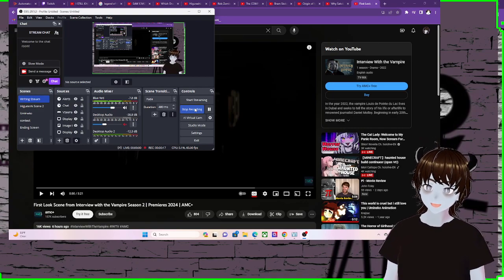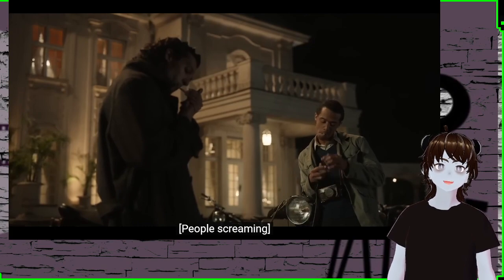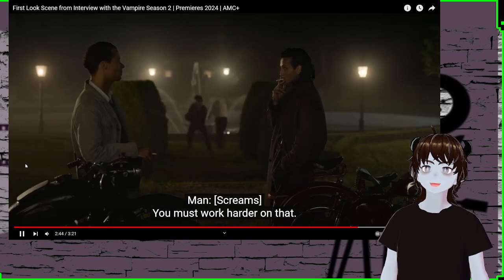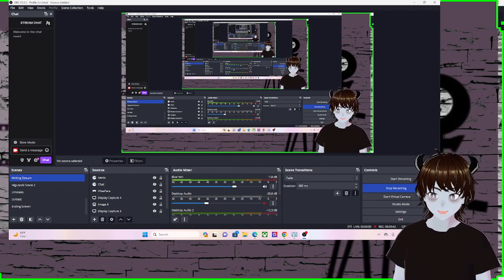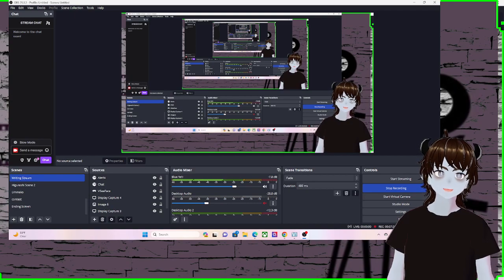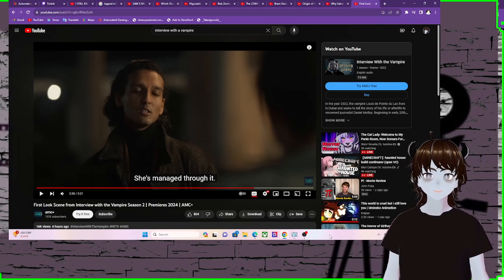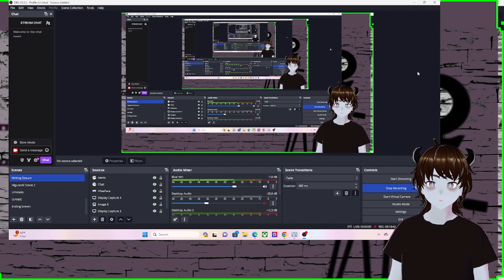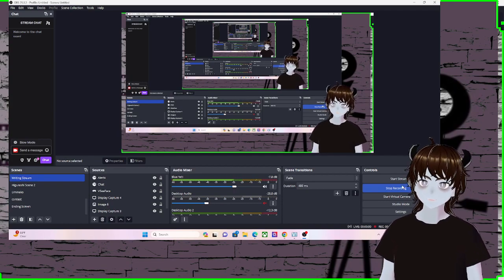Interview with the Vampire S2 First Look - Reaction